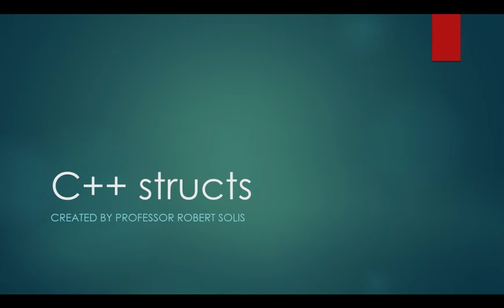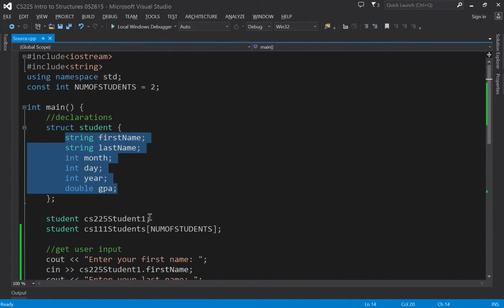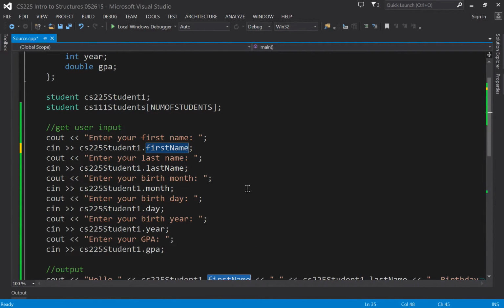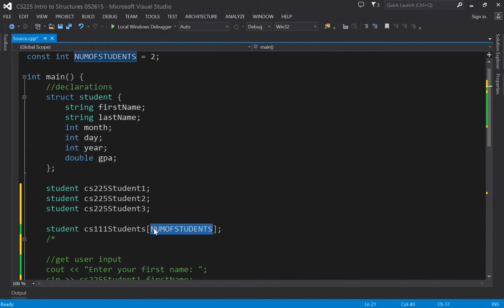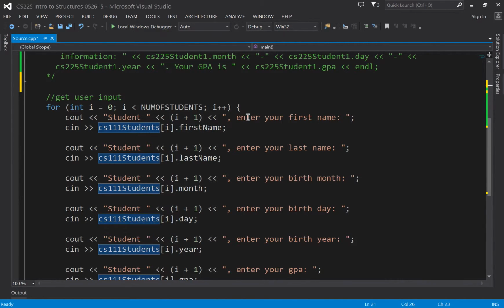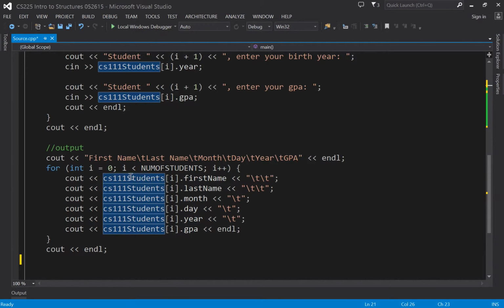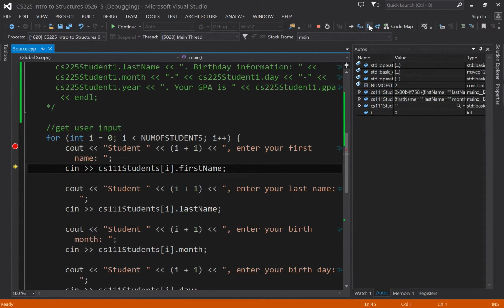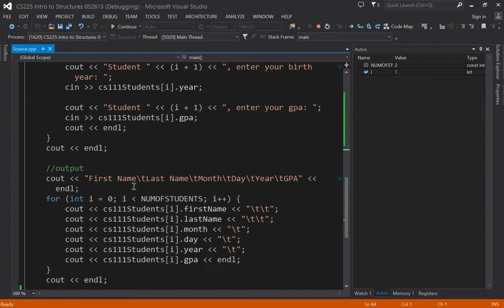CS225 Lecture Structs Part 2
Creating an array of structs